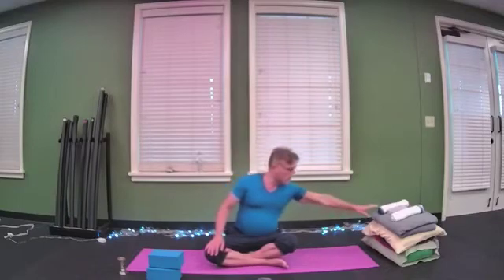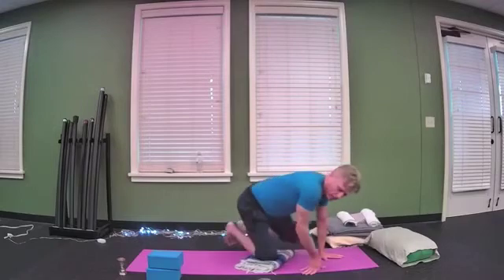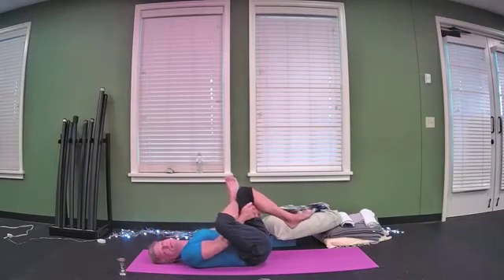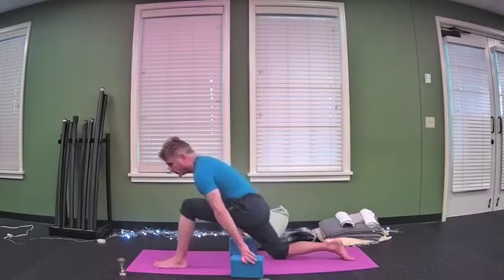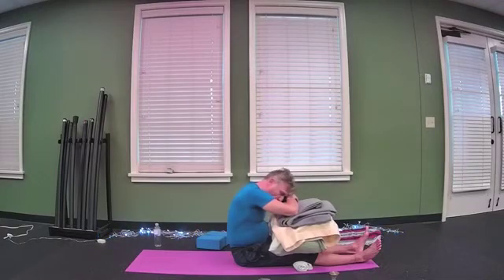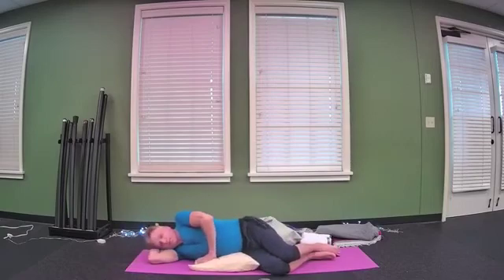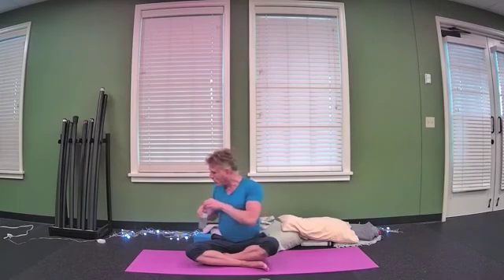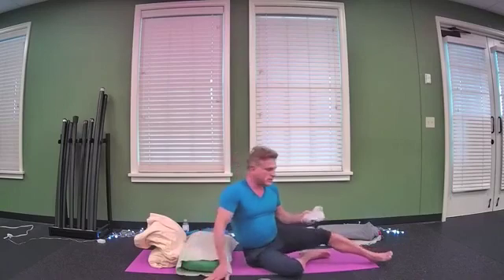Gentle/Restorative Blend Yoga #23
Beginning with a warm-up, we'll then explore a number of poses, taking time to find the balance between effort and ease rather than building a flow.  The second half of class will comprise three or four restorative poses, ending with relaxation. Recorded 25 September, 2020.